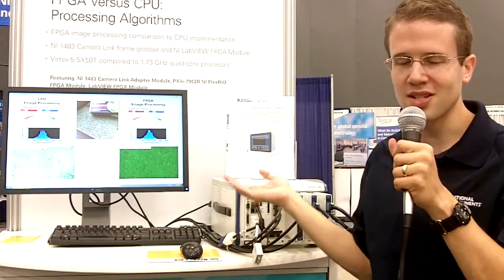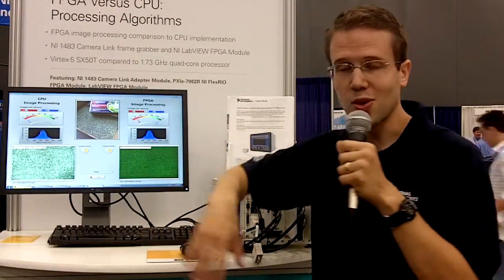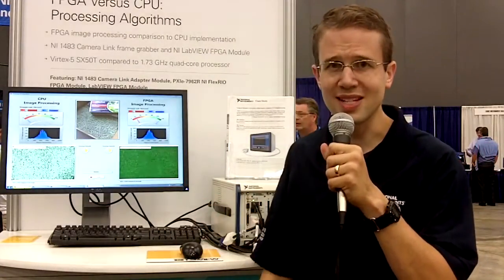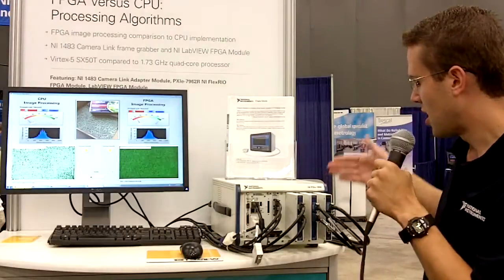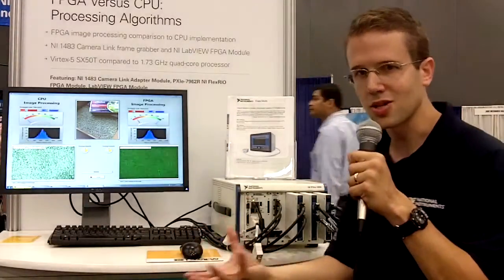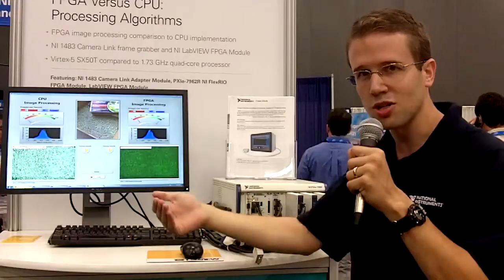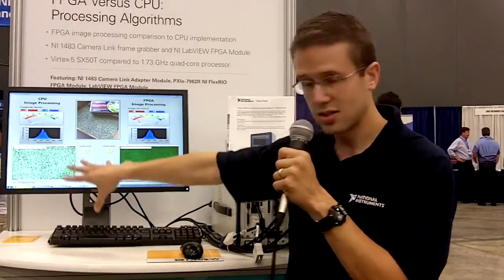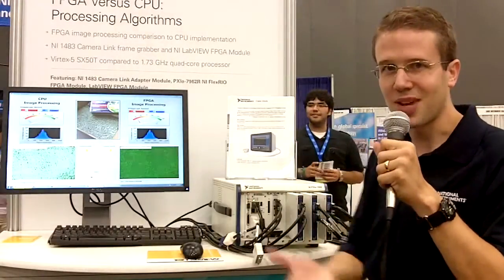FGPA Versus CPU Processing Algorithms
In this demo you'll see an image processing comparison between LabVIEW FPGA and a high-performance PC architecture- PXI-1483R Camera Link frame grabber for FlexRIO.